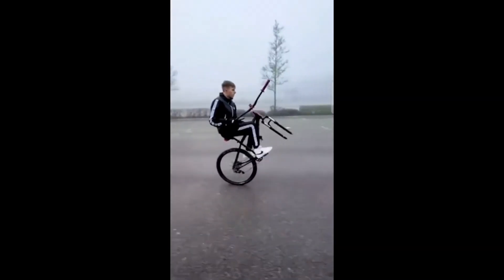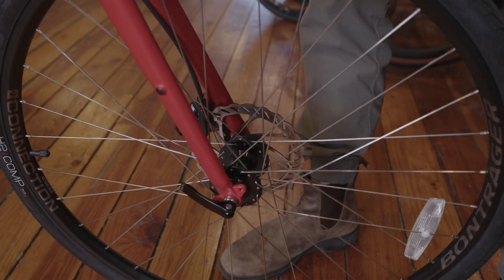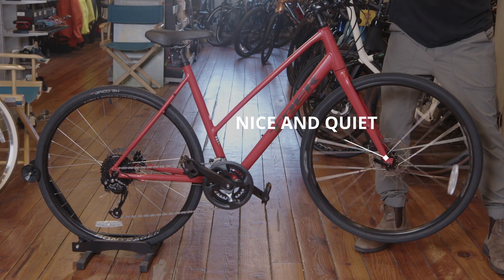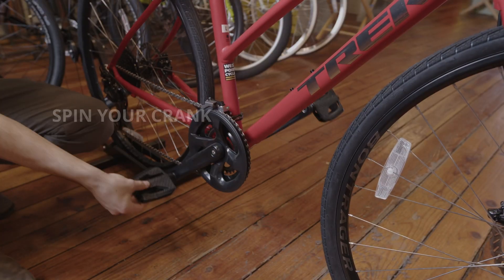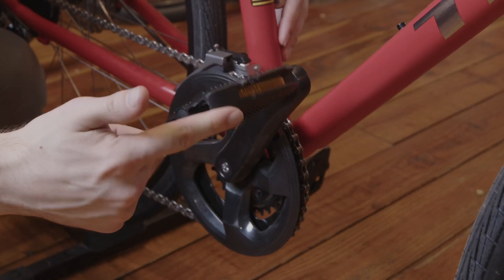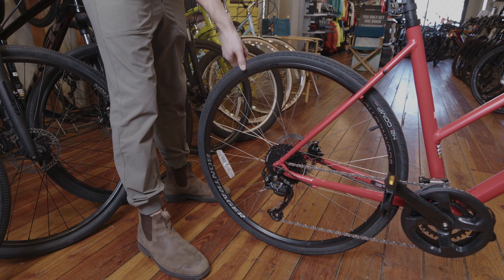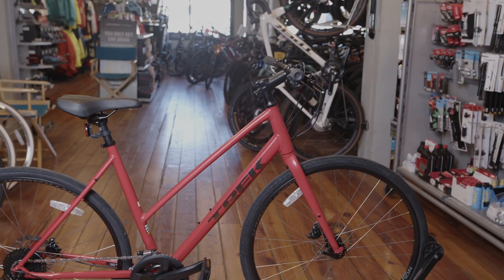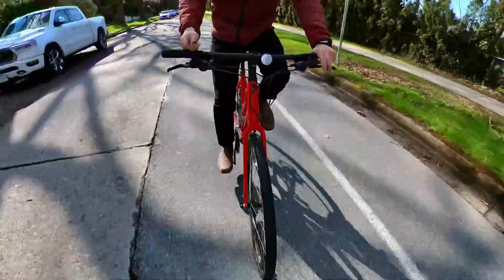2-MIN PRE-RIDE BIKE CHECKOVER - 2023 - CHECK THESE 5 THINGS BEFORE YOU RIDE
Been a while since riding your bike?
Lets cover some essential areas to check over to make sure that your bike is safe to ride and what to look for. If you find something beyond what you are able to confidently diagnose or fix, take it to your local bike shop.